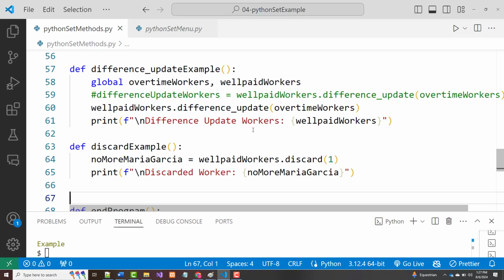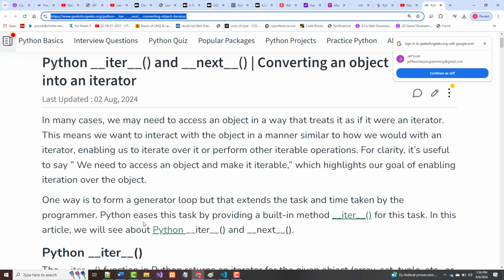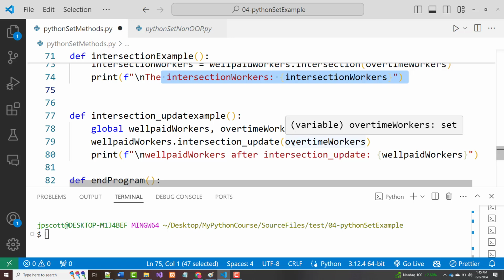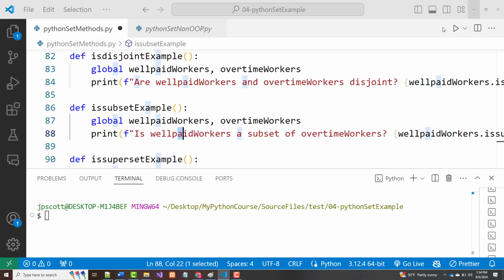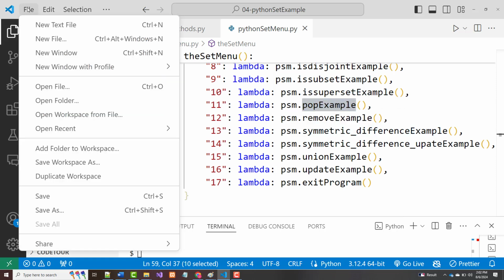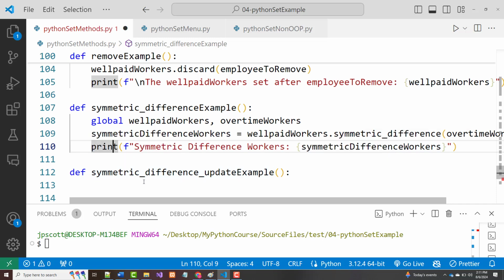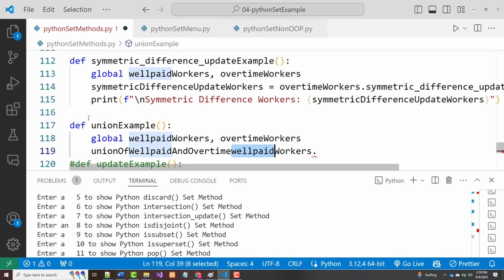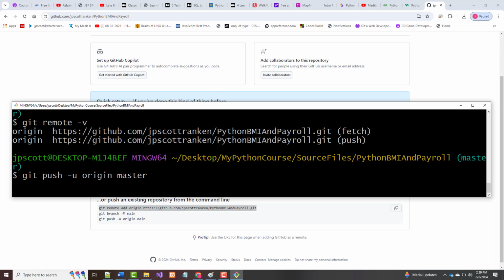Fifteenth Video in the Jeff Teaches (Python) Programming Series - Payroll - Sets - Part03